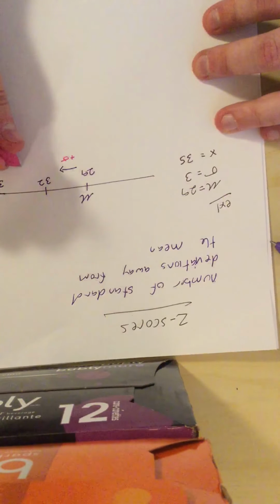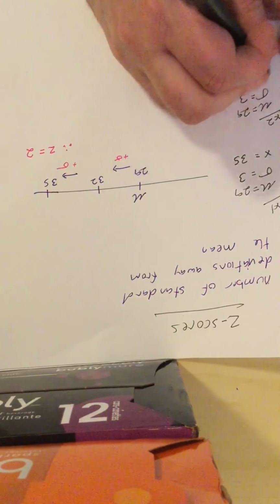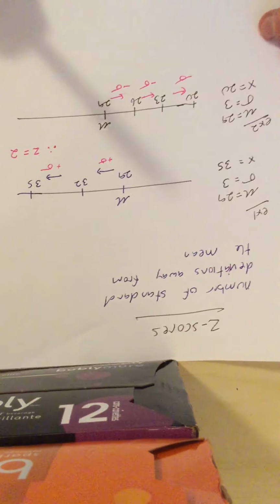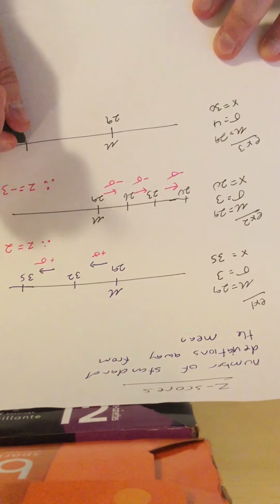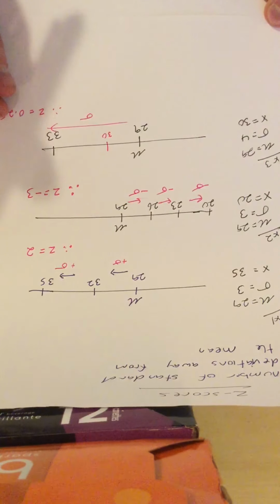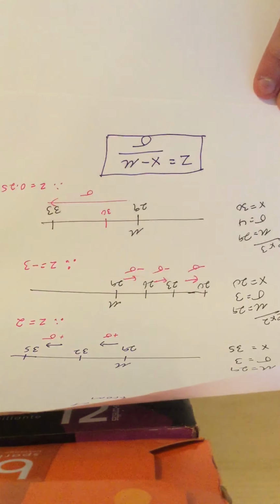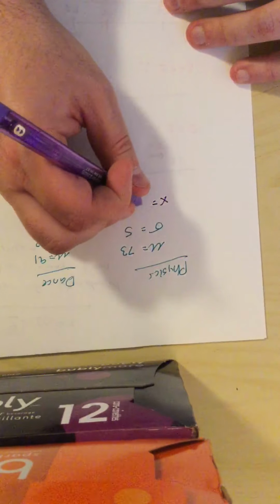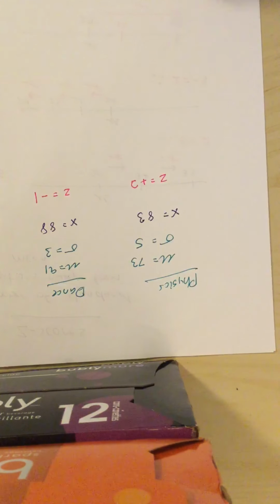Measures of spread (part 4)